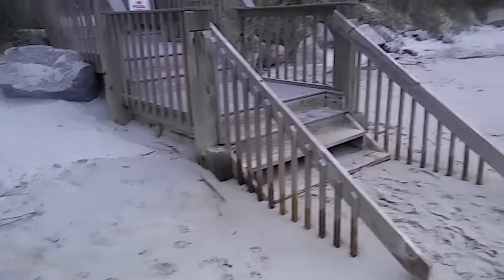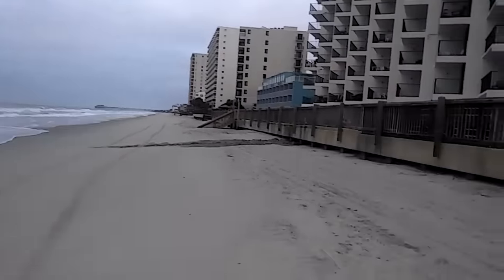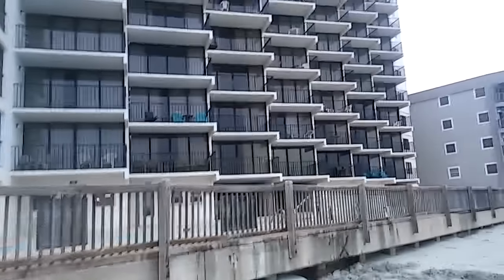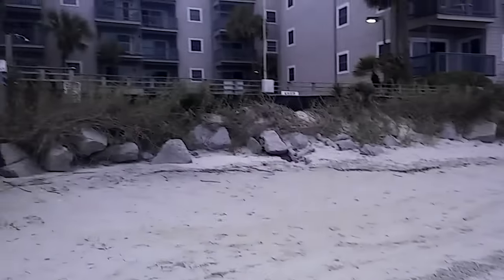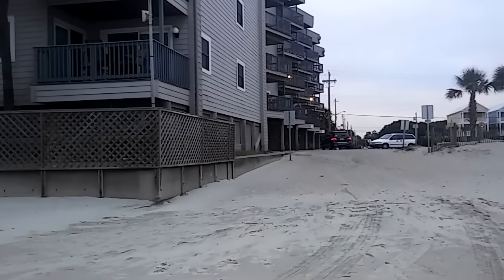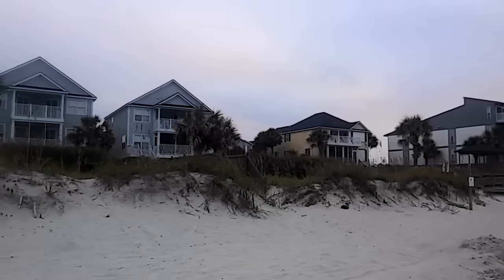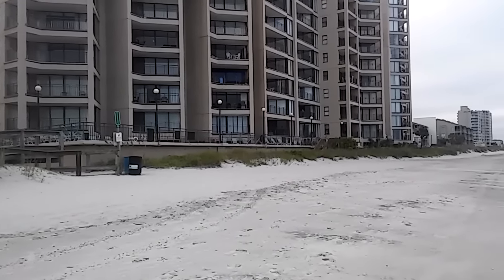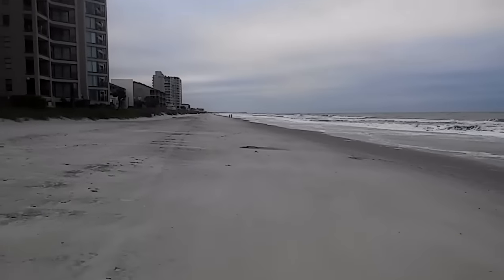Hurricane Mathew Garden City SC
7am Thursday Morning. the before look. Got in before they closed the area due to mandatory evacutions.